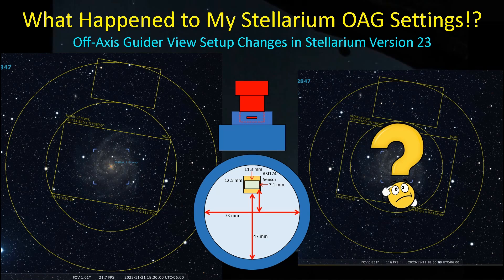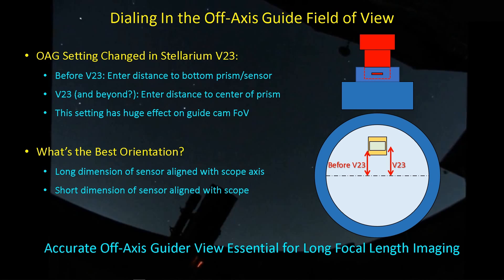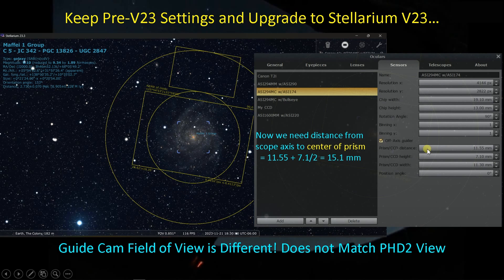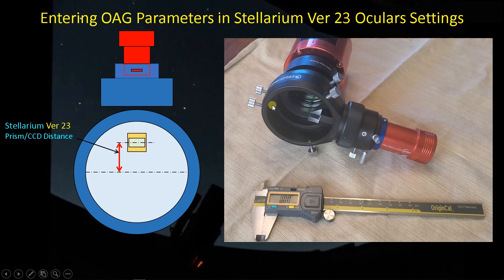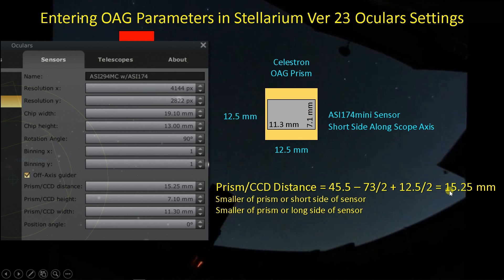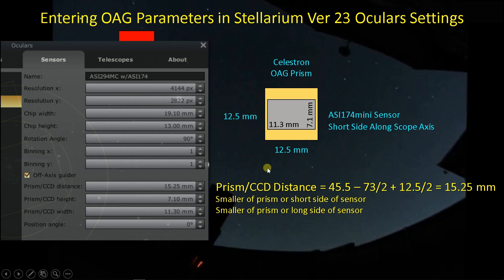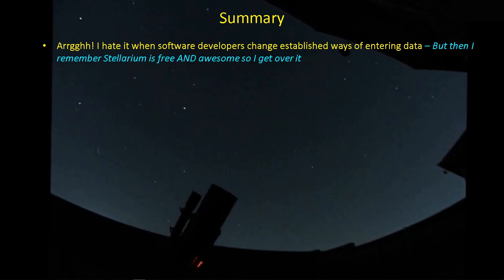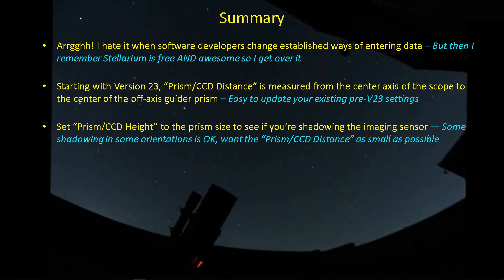Changes to Off-Axis Guider View Settings in Stellarium v23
ALERT! Stellarium changed the settings we use to set up the field of view for the off-axis guider in the new Version 23. Let's take a look at the changes and how to measure the dimensions we need to define the field of view. We'll also take a look at the trade-offs for aligning the long dimension of the guide camera sensor with the axis of the scope VS aligning the short dimension of the camera sensor with the scope.